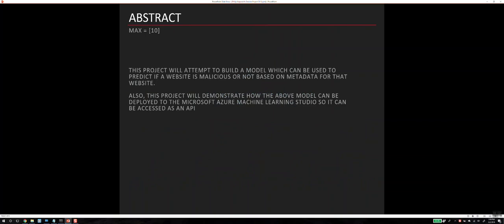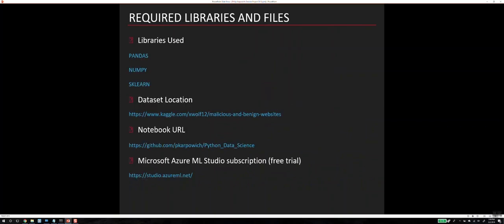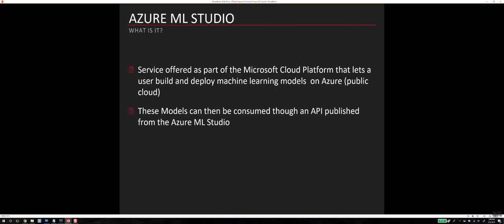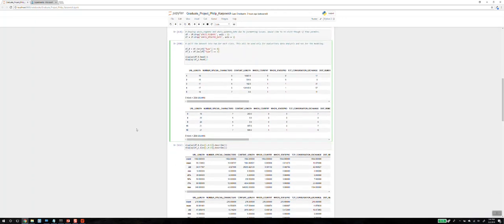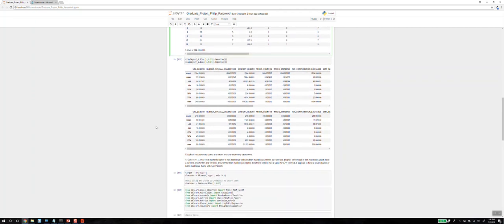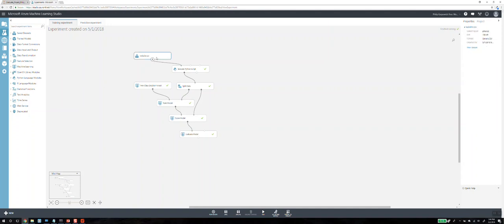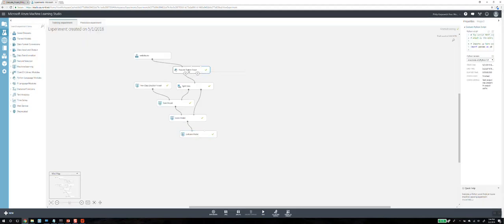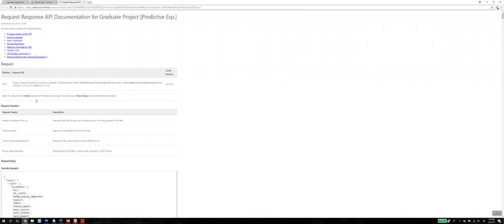CSCI - 29 Graduate Project